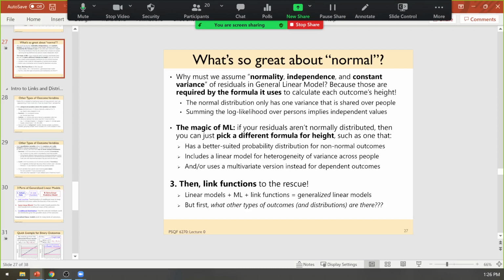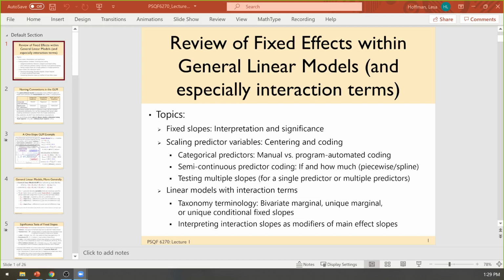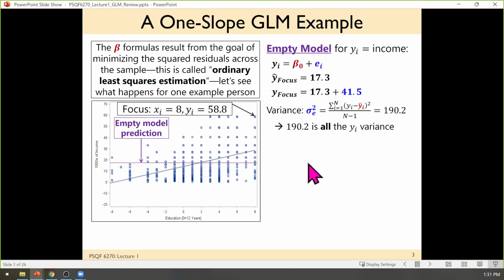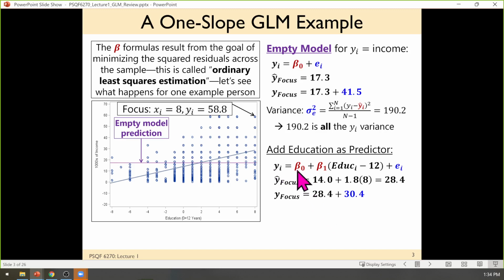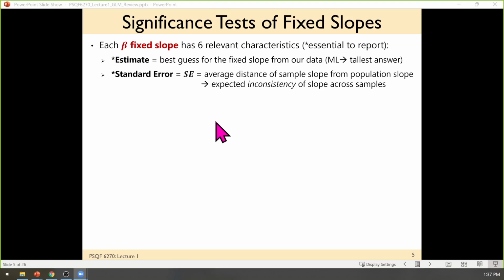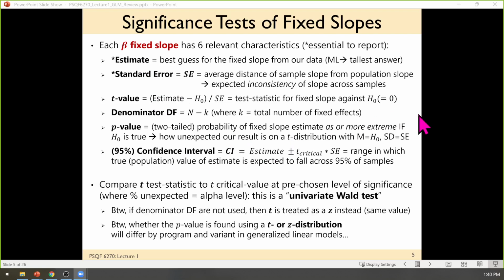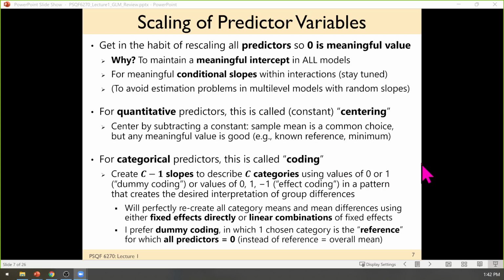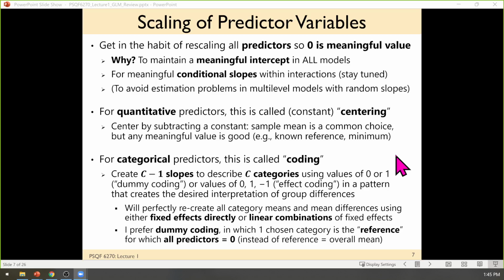PSQF6270_Lecture1_Part1